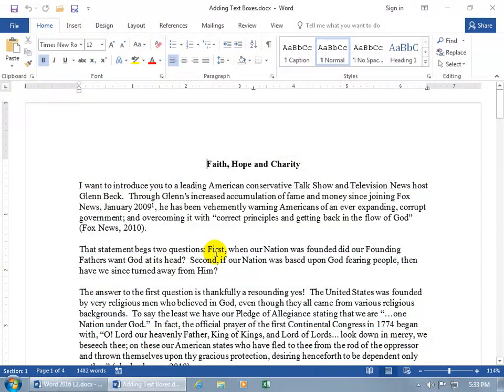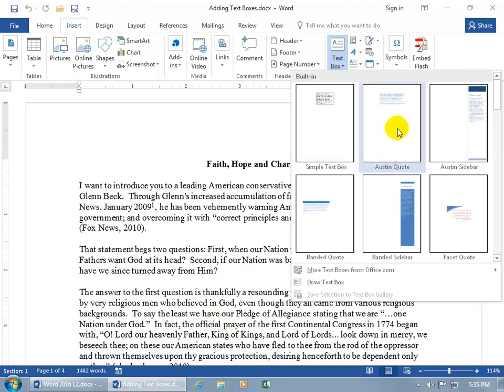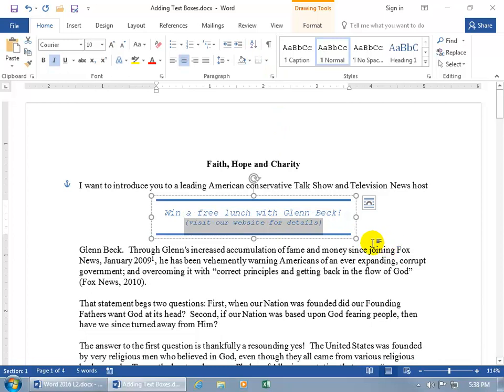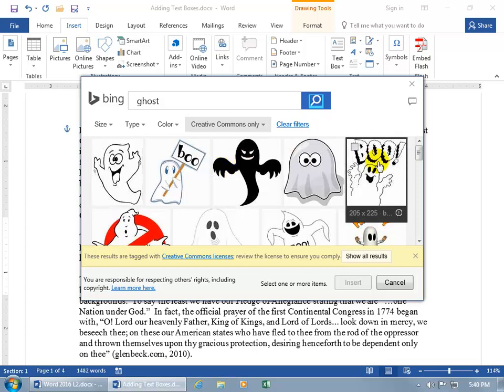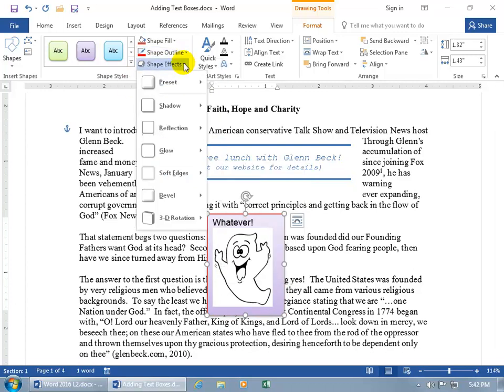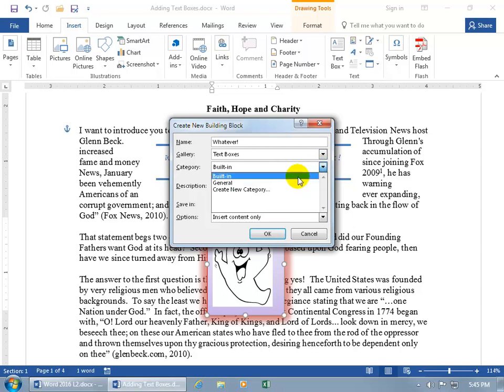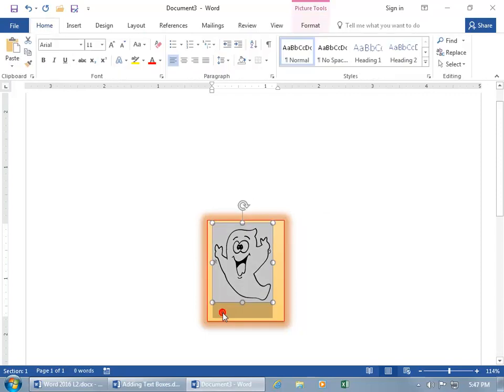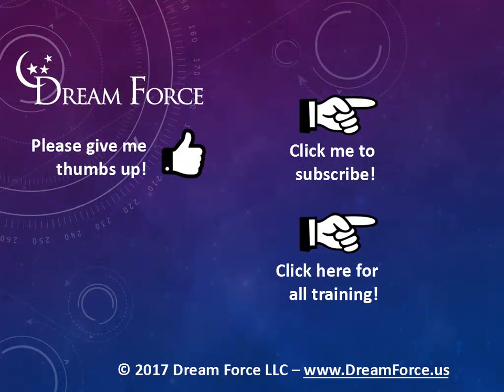Word 2016: Add Text Boxes & Pull Quotes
Word 2016 training video on how to add and work with text boxes including Pull Quotes, which are quotes from your document that you pulled out, or copied to put it in a special text box.